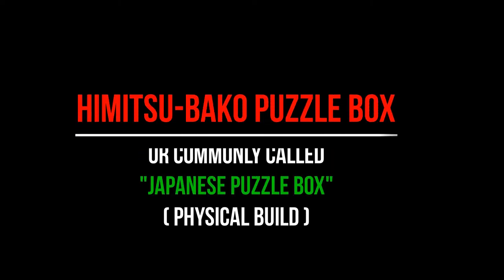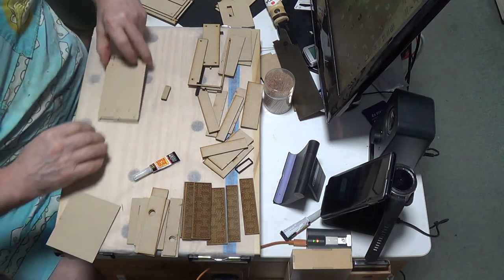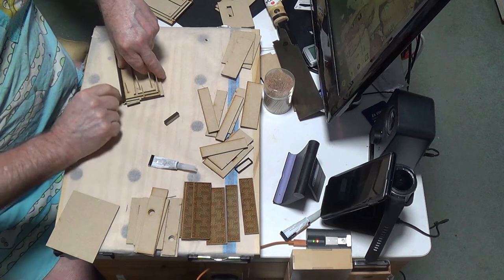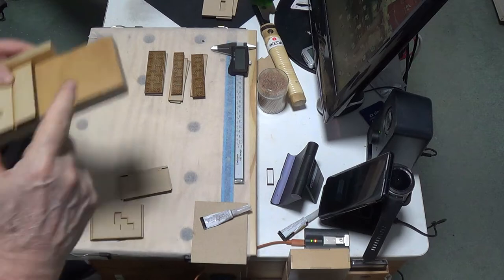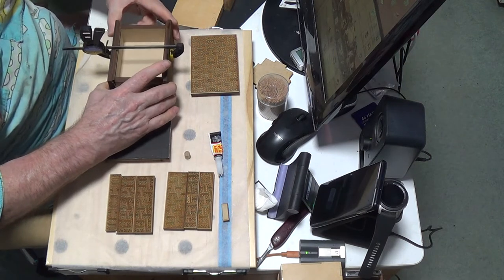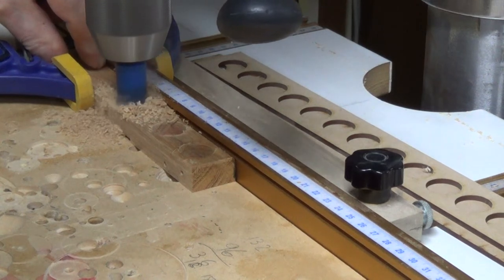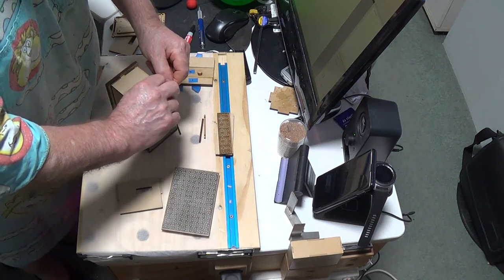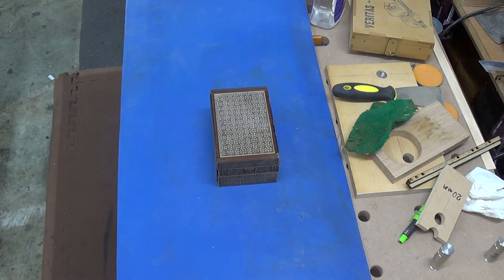Himitsu-Bako Puzzle Box (What to do... and maybe NOT)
Armed with a bowl of laser cut parts, I will attempt to reflect some of the trials and tribulations of an incompitent's attempt at assembling a Japanese Puzzle Box after it has been precisely cut on a laser.

If you are interested, check regularly as files may be updated/added without notice... I only have the "drafts" there to satisfy the impatient. Furthermore if you need clarification, additional information or enhancement... I can't refuse if you don't ask.